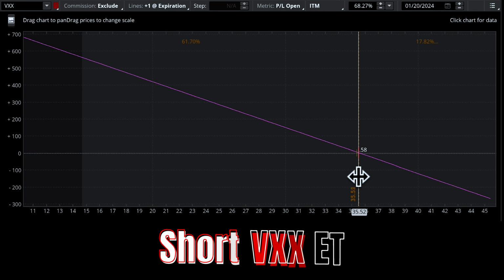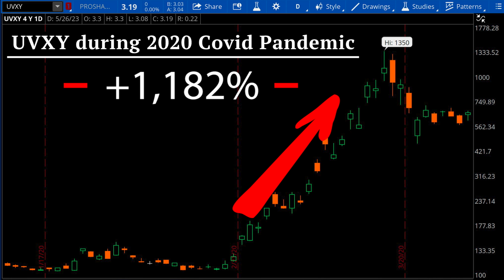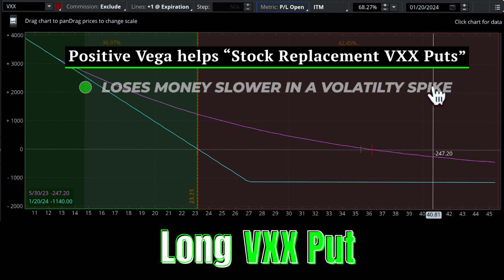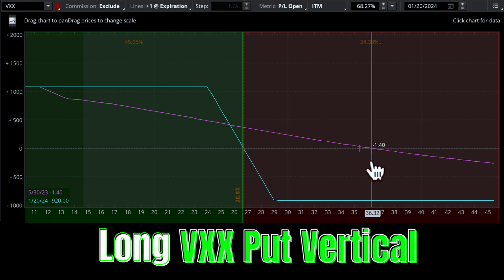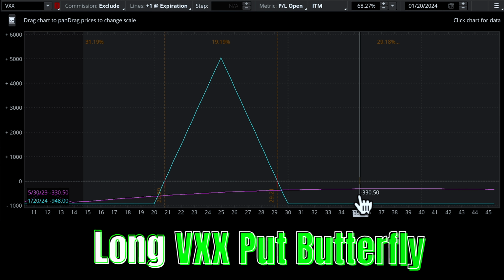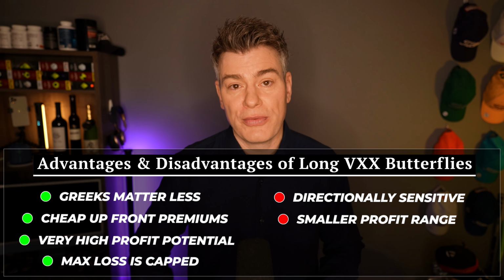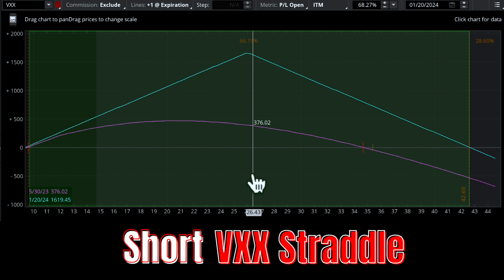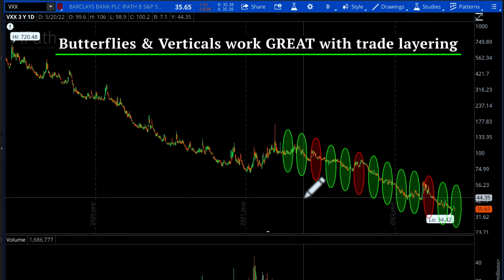Best VXX and UVXY Trading Methods for Consistent Profit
Revealing the best and worst methods to short volatility.  In this video we go over 5 live Short VXX trades and determine which one is the best long-term.  We compare short VXX with a long VXX Put Option, long VXX Put Vertical, long VXX Put Butterfly, and a short VXX Straddle.

Brent Osachoff